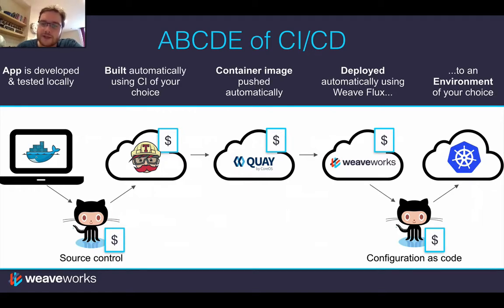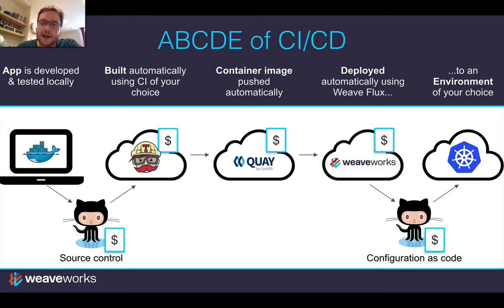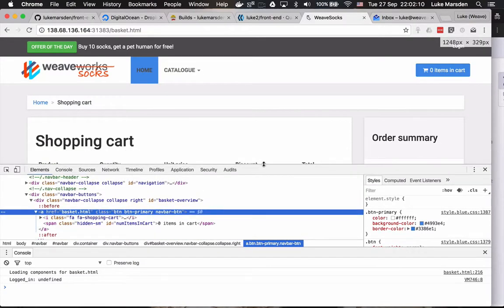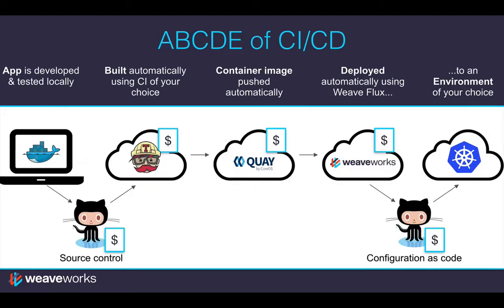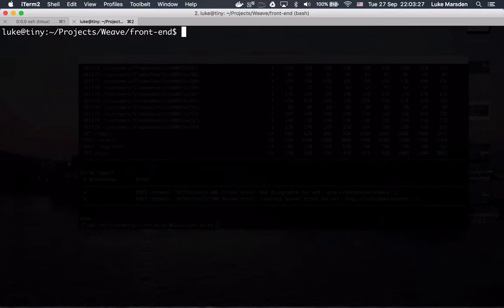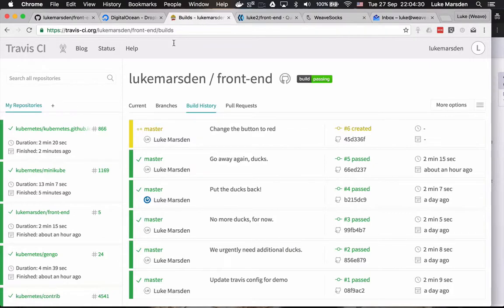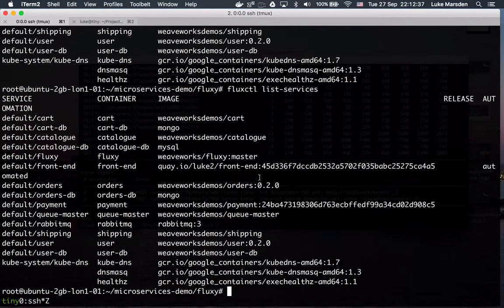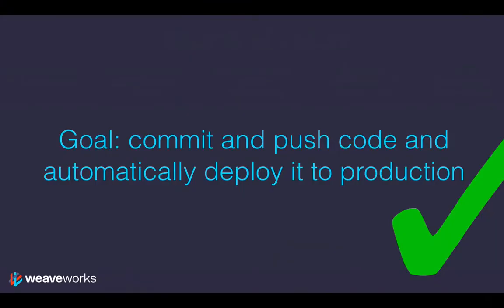weave-demo: part 3